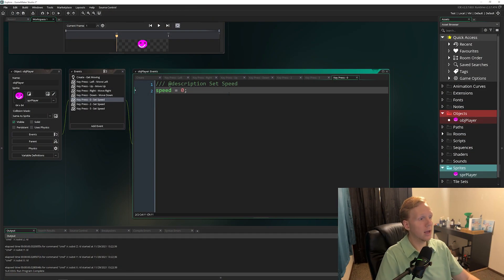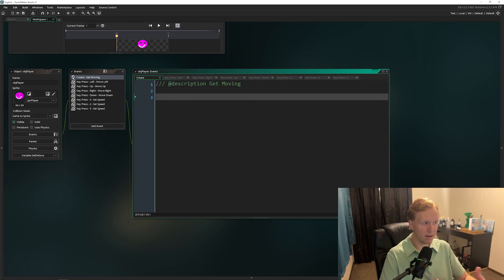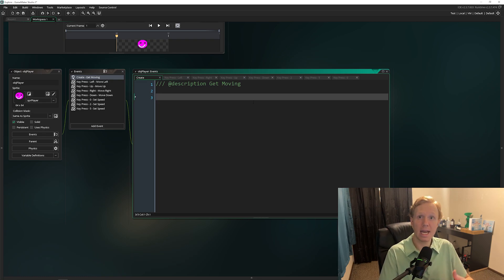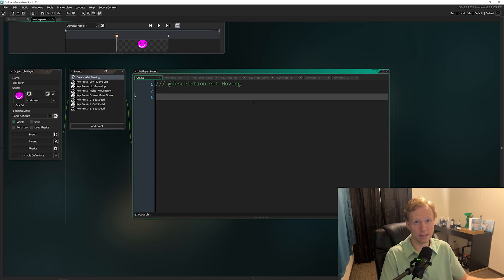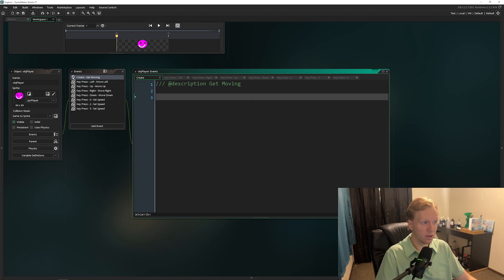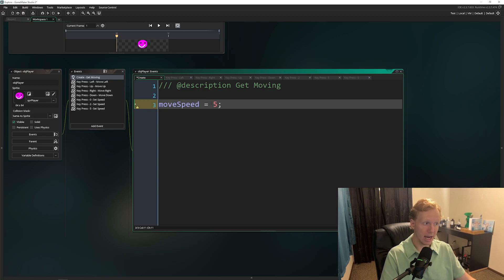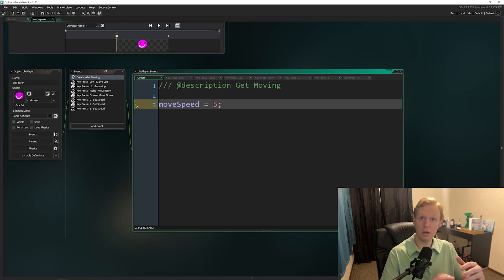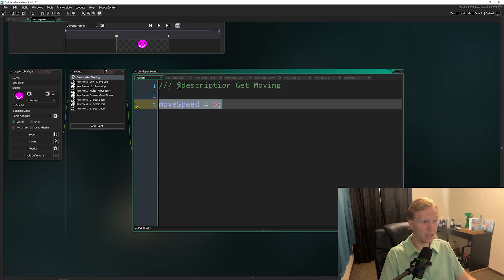Absolute Beginner's Guide Part 8 - Making Our Own Way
GameMaker Studio 2's built in variables are great when starting out, but they quickly become less than ideal for moving around the game world. Let's go ahead and replace them with our own system, showing how to use our own variables and some simple math to create a movement system.